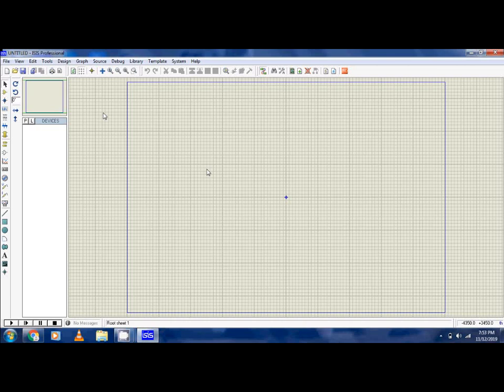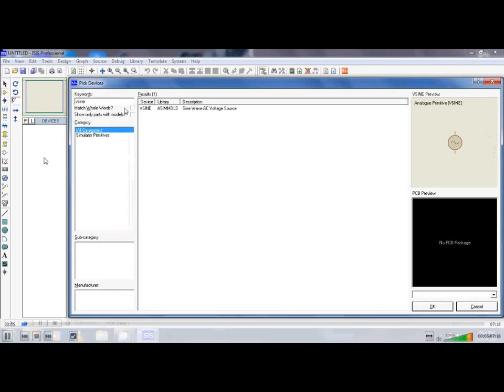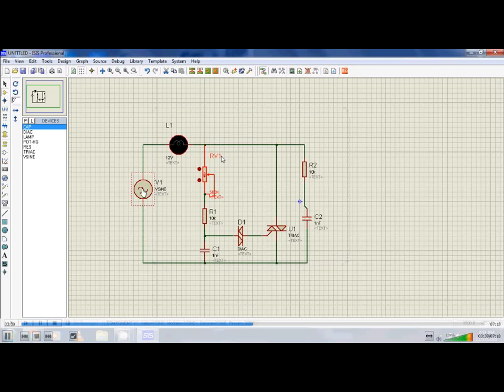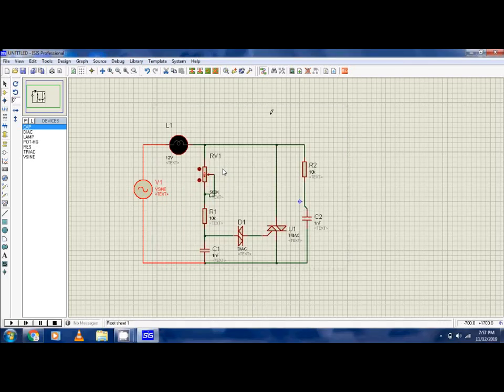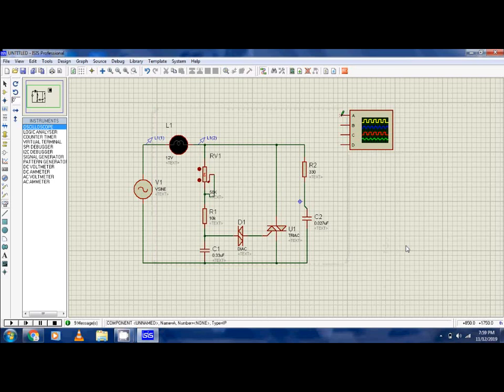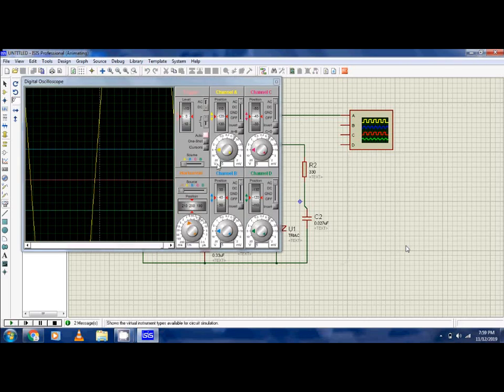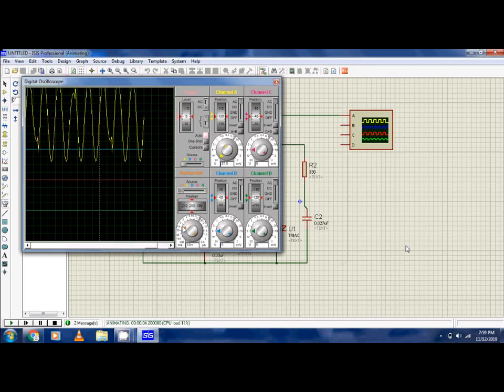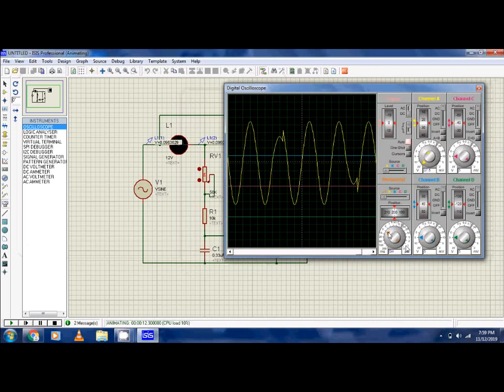AC dimmer circuit using SCR on proteus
TRIAC & DIAC are used to control the intensity of the light bulb using a potentiometer.
For any query or project, contact;